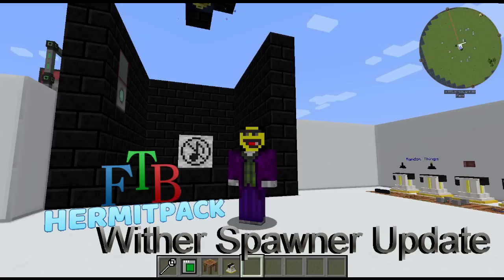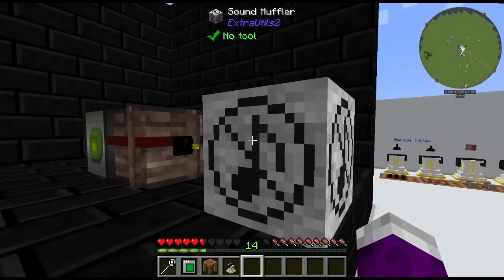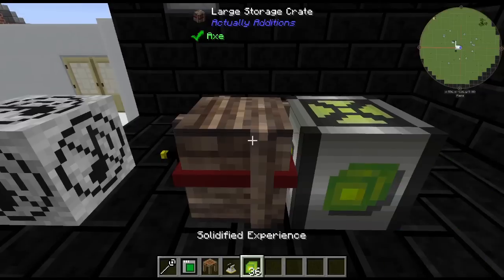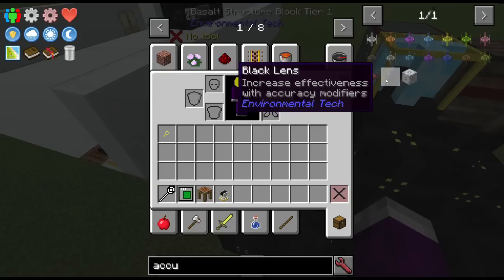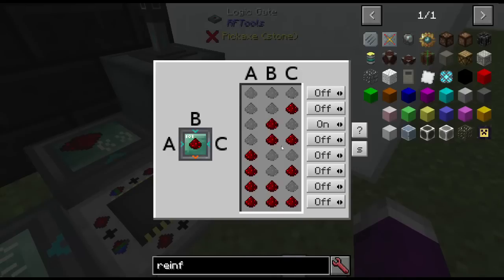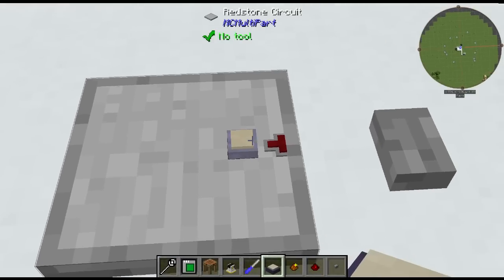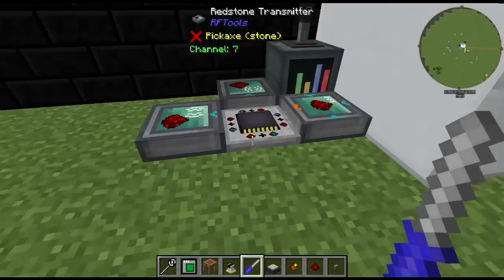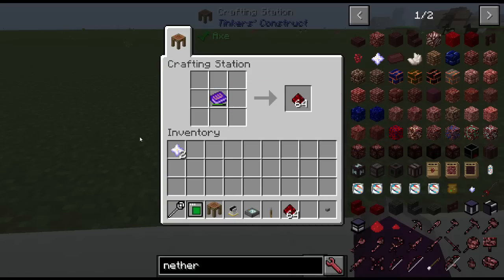Improved Wither Spawner - spawn and kill 6 Wither at once - FTB Hermit Pack - Minecraft 1.10.0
Hey there,

inspired by some builds of the Hermits, I have improved my original Wither  Spawner design for more efficiency and loot. It will now spawn 6 Withers at once and kill them quickly.

I also included some quality of life changes that you could use for your own build. I hope you enjoy this video and it helps you to farm those sweet nether stars.